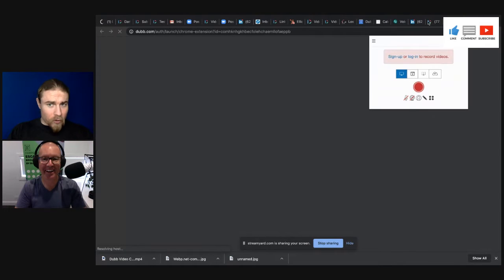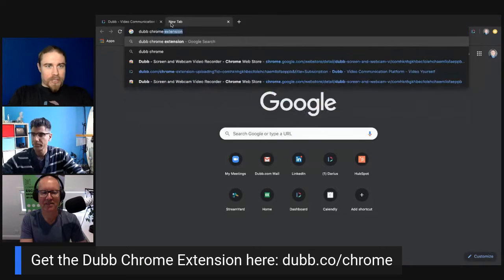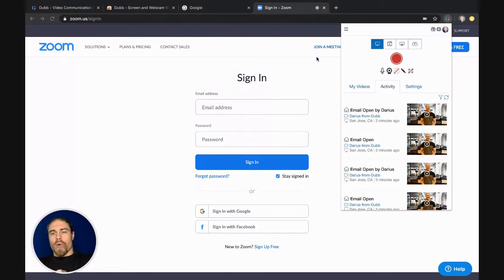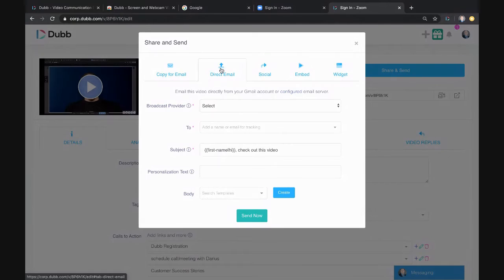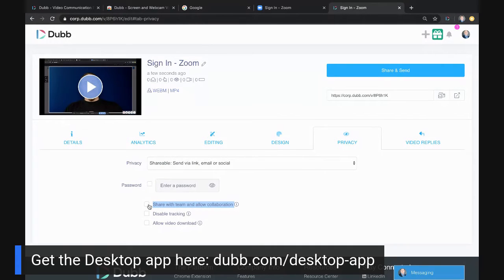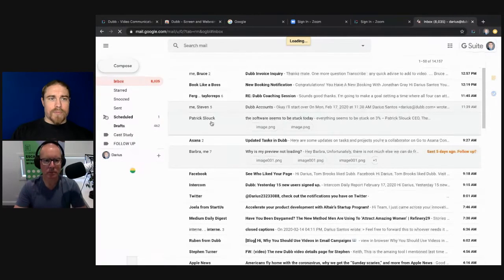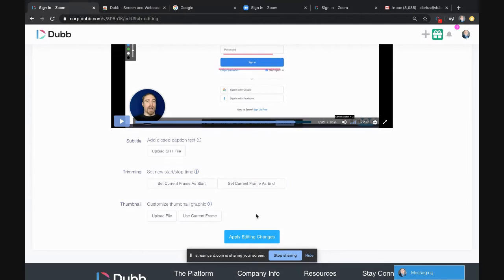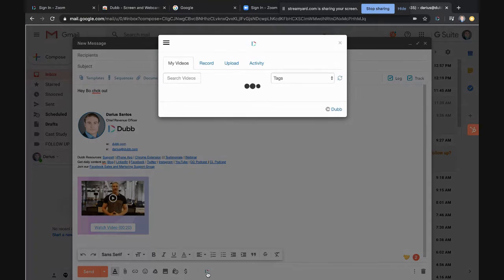How to Record, Share and Email Screen Videos using the Dubb Chrome Extension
In this live demo, we show how to use the Dubb Chrome Extension and Desktop App to record, share and email screen videos using Dubb.

We're featuring Paul Higgins with Build Live Give

Here's an agenda for the demo:
- How to record screen videos using the Dubb Chrome Extension
- How to add annotations to videos
- Screen Recordings
- Resolution Best Practices